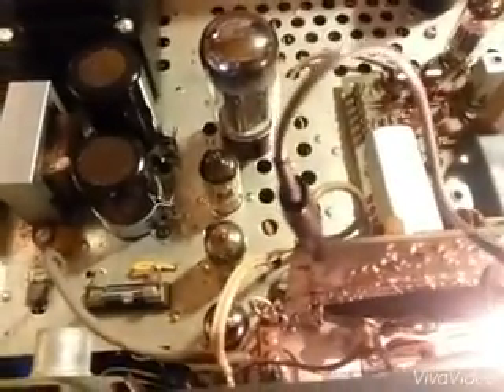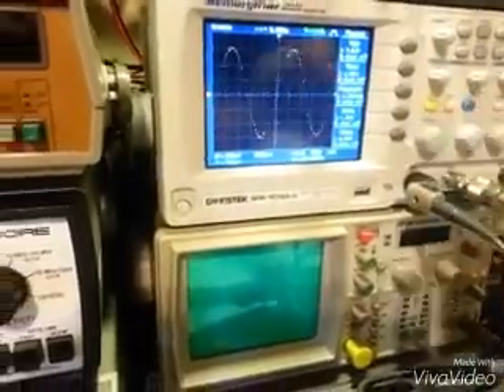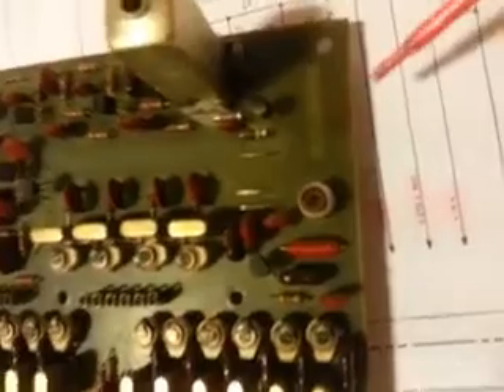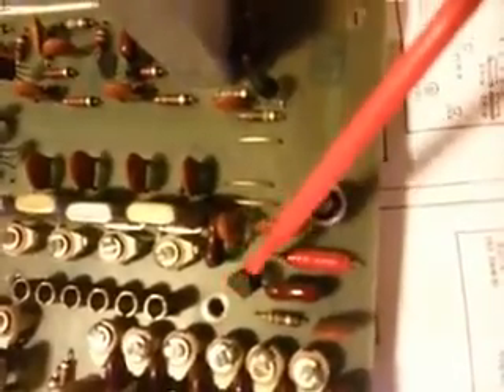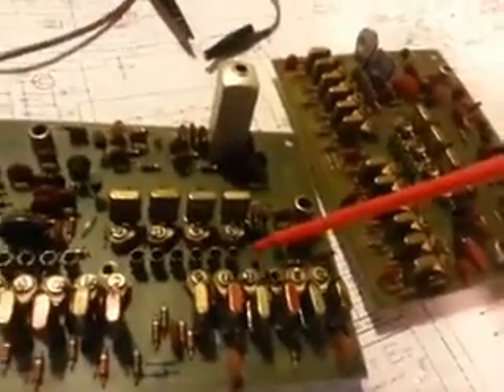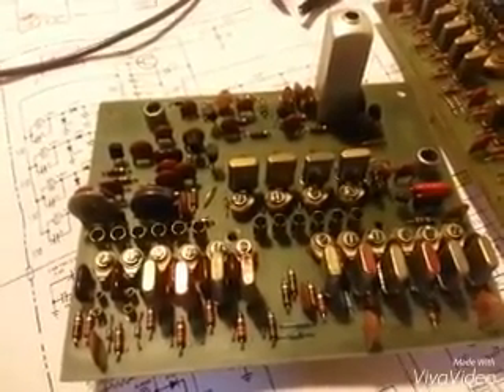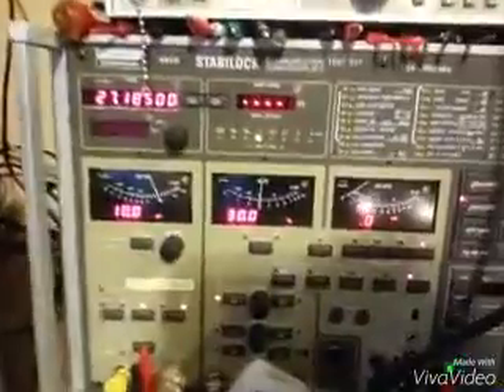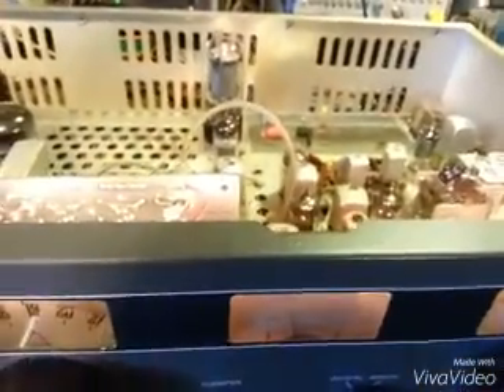Tram D201 hand wired uneven signal strength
The repairs continue on this poor hand wired D201.  Shorted out and missing diodes on the balanced modulator board, bad 455 KHz ceramic filter, horribly out of alignment RF amplifier stage, capacitor missing in manual tuning circuit causing a huge frequency shift and the repairs continue.  Receive signal strength was very uneven between crystal and manual control.  I found Q100 a 2N5484 installed backwards on the synthesizer board.  In manual control a vacuum tube is used as the oscillator and when in crystal it is Q100, a MOSFET.  It worked even with it installed backwards, just not very well.  With a set if new MOSFET's installed receive is now even between crystal and manual control.  Now onto the next problem, volume effecting S-meter readings.  Its getting there. :)

Just a quick update.  The volume changing the S-meter reading was a easy one.  Tube V602, a 6GH8A which is the audio driver and meter amp was the problem.  What is strange is it tested good the other day.